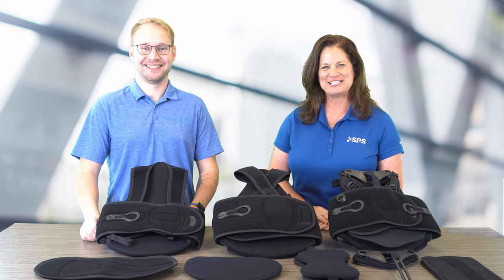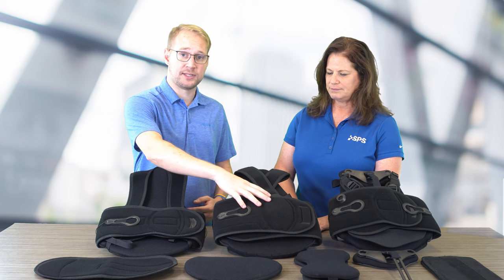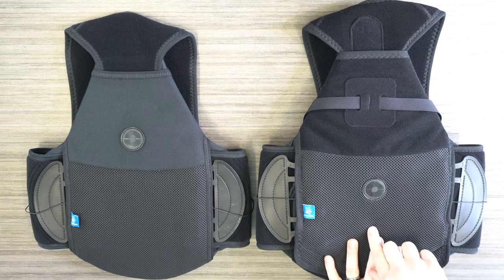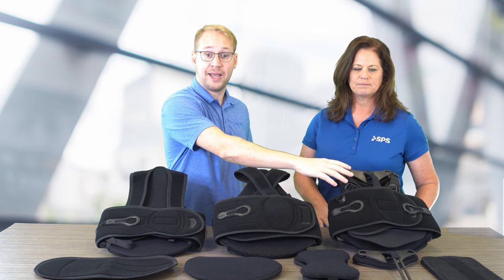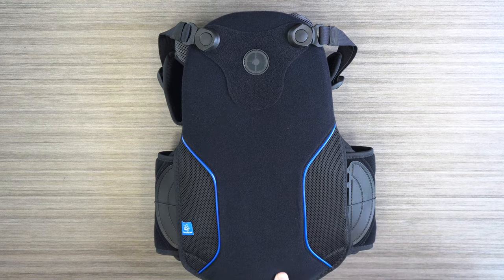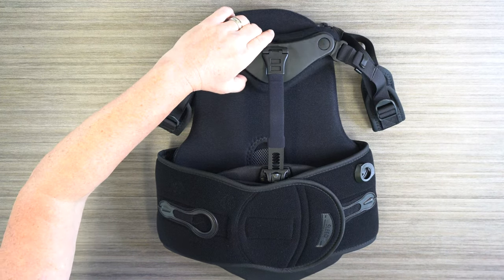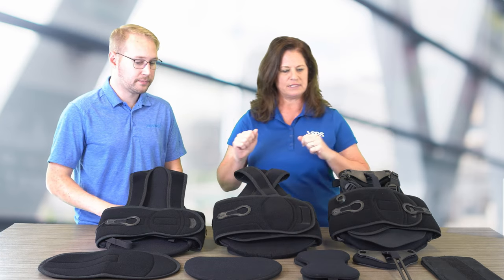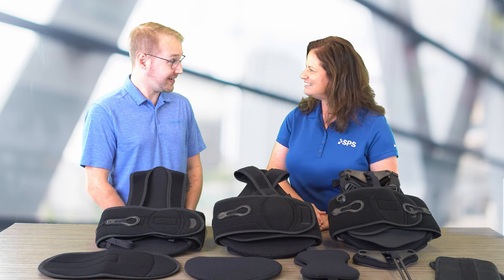Thuasne USA SLEEQ TLSO Series Overview & Featuers | The Clinical Minute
Welcome to The Clinical Minute, where we provide short overviews of orthotic and prosthetic devices.

In this episode of The Clinical Minute, SPS Senior Clinical Education Specialist Liz Hillen, M.Ed., CPO, LPO, along with Thuasne USA's Director of Clinical Education Jak Kesselring, CO, MSPO, provide an overview of the Thuasne USA's SLEEQ TLSO from the most flexible to the most rigid.

To learn more about the SLEEQ TLSO Series by Thuasne,